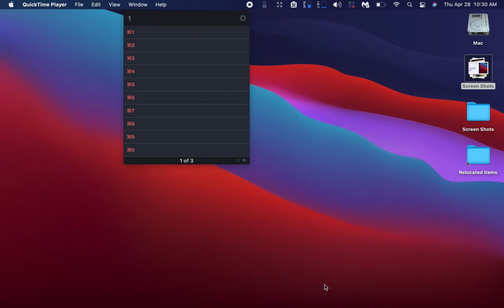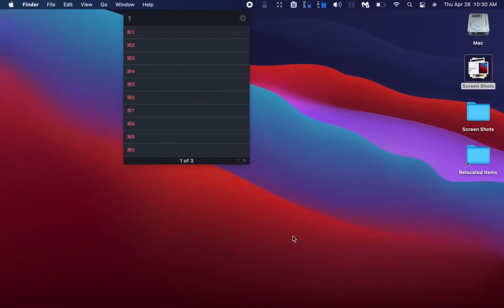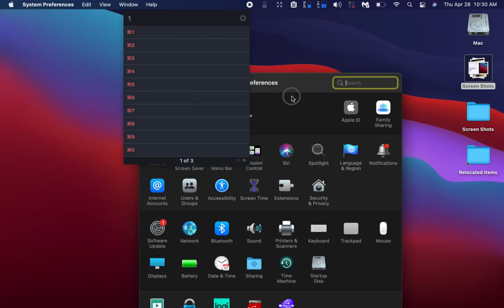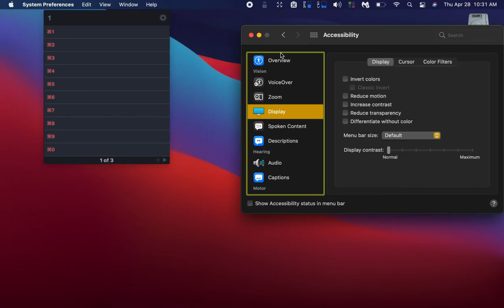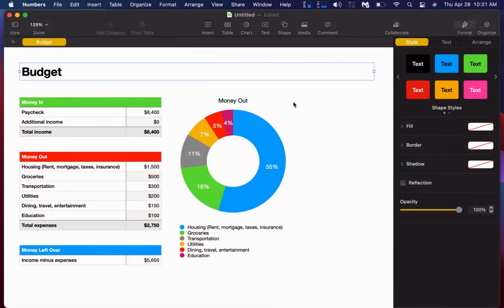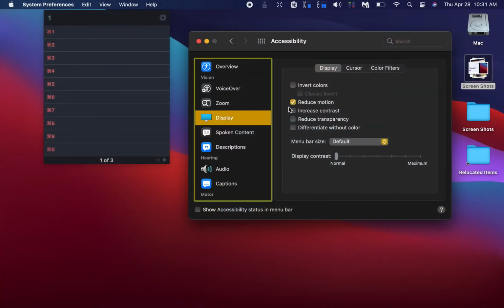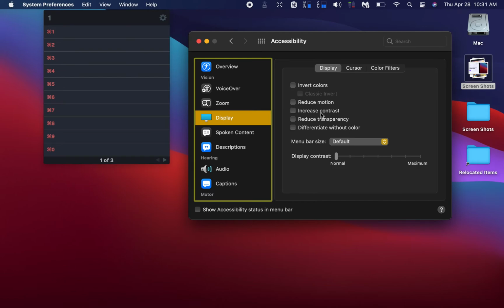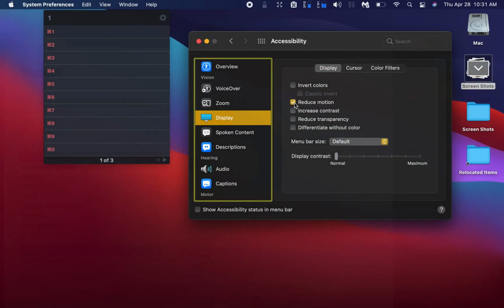How to disable sliding animation when switching desktops on Mac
Here is a quick tip to disable the sliding effect when switching desktops on Mac computers. It is helpful when you're trying to display or broadcast different display without the cumbersome sliding bar in between desktop or to more quickly switch desktops.